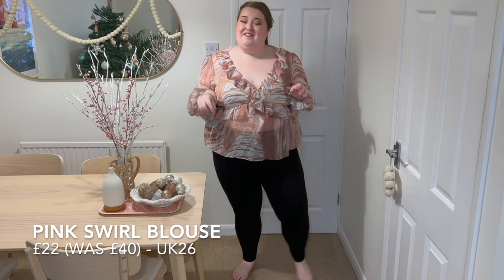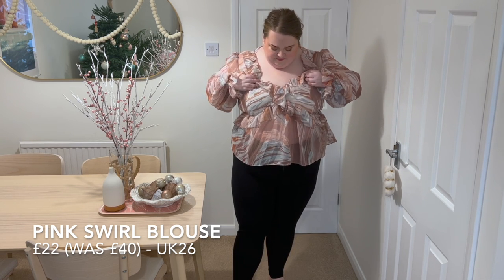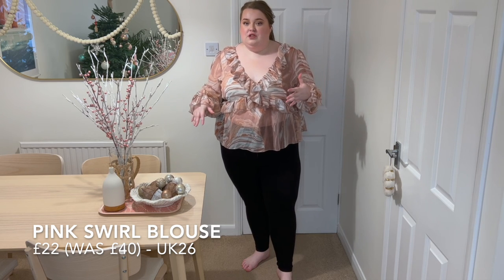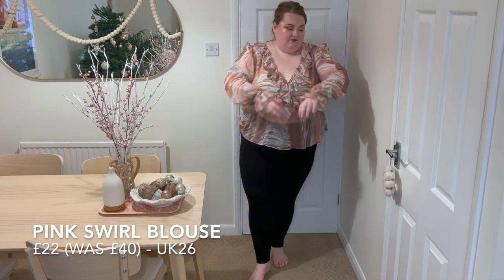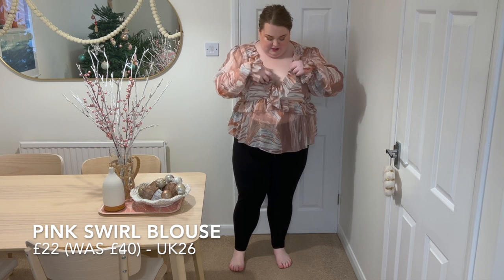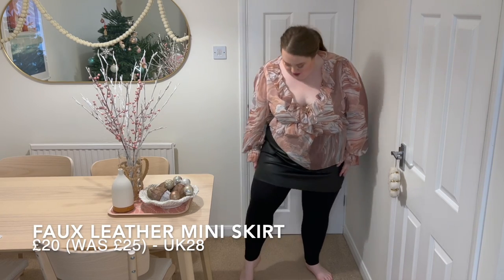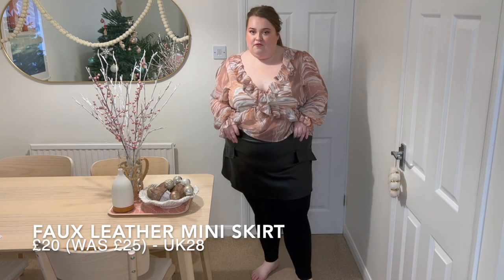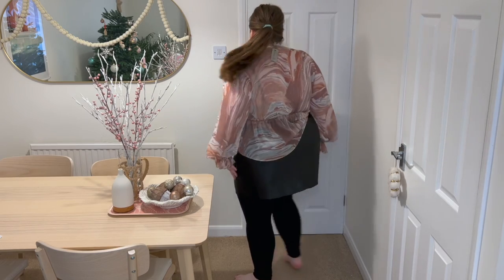RIVER ISLAND BOXING DAY SALE HAUL | plus size fashion try on haul | 2023 UK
It's the first clothing haul of 2023!! And of course, it had to be a sale haul. River Island is one of my fave places to shop but it is spendy... so what's better than a discount!

**PLUS CREAM PEPLUM CARDIGAN

**PLUS ORANGE FLORAL MINI SHIRT DRESS

**PLUS BLACK FAUX LEATHER A LINE MINI SKIRT

**PLUS BLACK FLORAL LONG SLEEVE MINI DRESS

**PLUS PINK BOUCLE CHECK BLAZER

**PLUS BLACK STRIPE JUMPER

**PLUS PINK SWIRL PRINT BLOUSE

FOLLOW ME ON:
Depop: @beccareyn
LiketoKnowit: @beccareyn